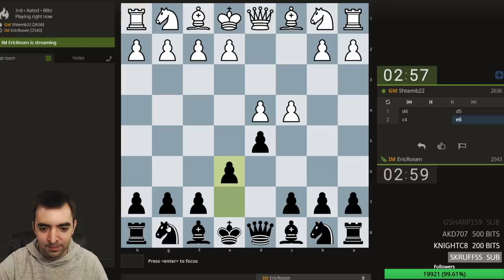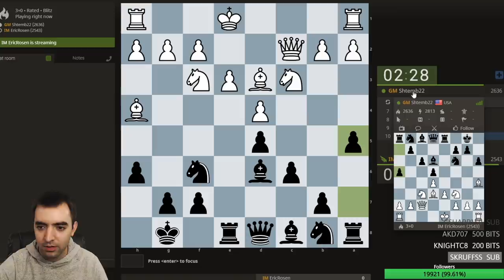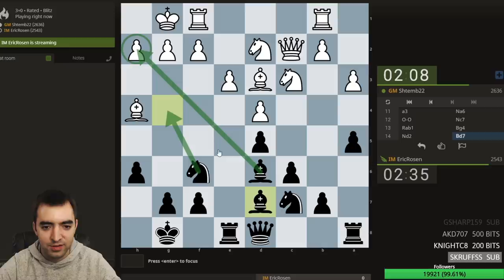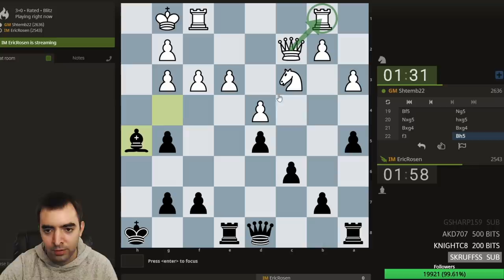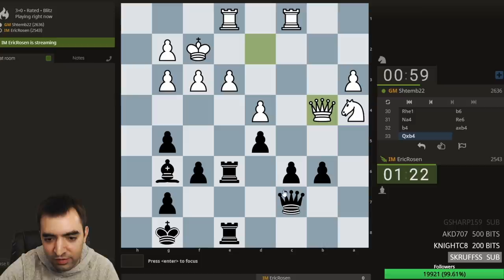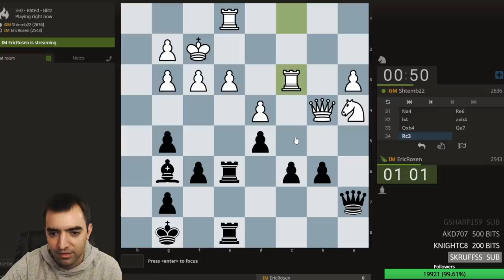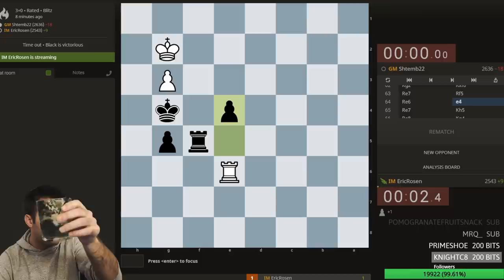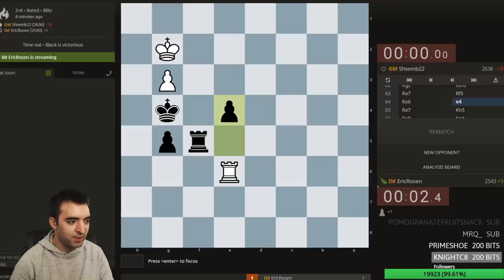Blitz Chess: Taking on GM Shtembuliak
I'll be playing GM Peter Svidler on Sunday, November 17 at noon central time!

In this video, I play GM Evgeny Shtembuliak in a blitz game on lichess.org. Additionally, I answer some questions from the Twitch chat and discuss how I'm preparing for my upcoming Banter Blitz match against Peter Svidler.

Now accepting fan mail! My mailbox address:
Eric Rosen
4579 Laclede Ave #205